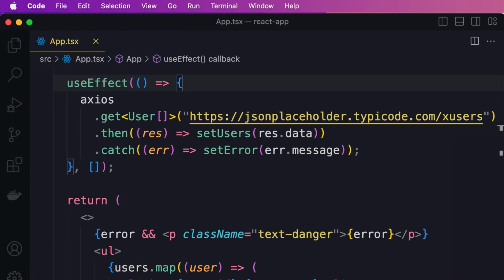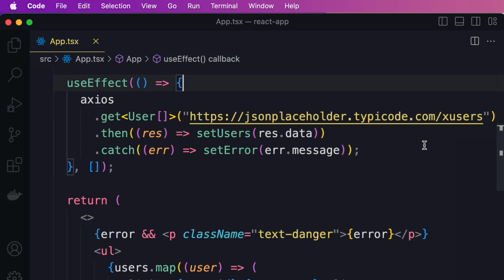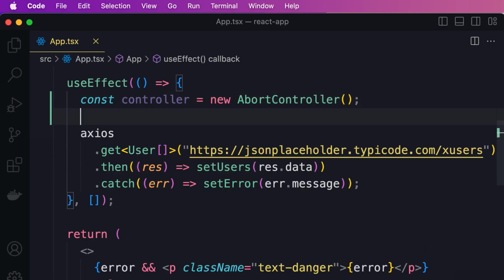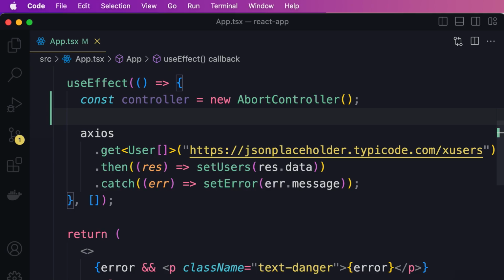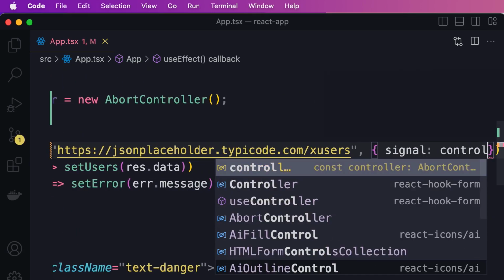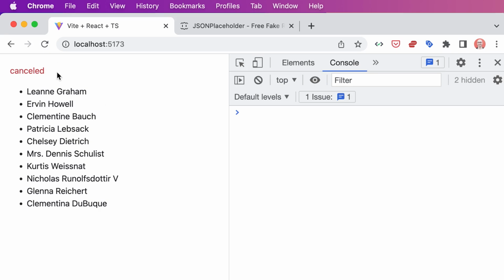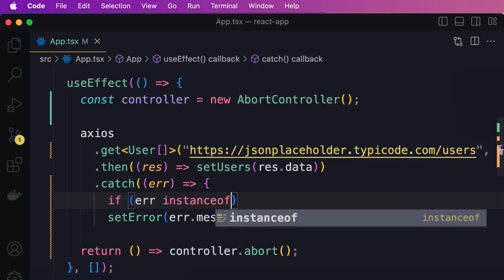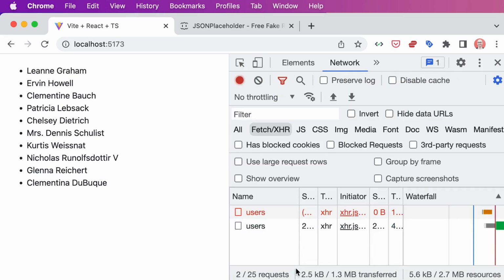68- Cancelling a Fetch Request